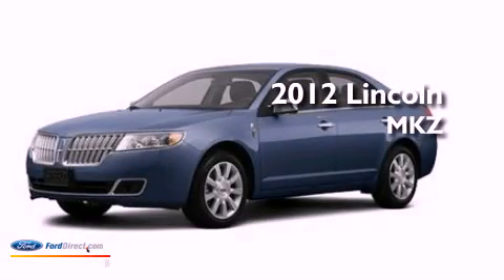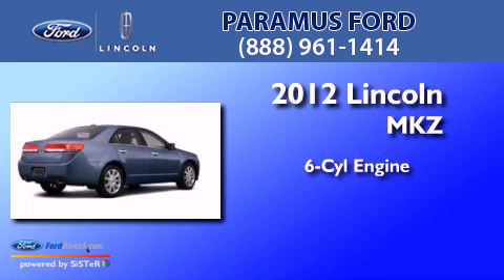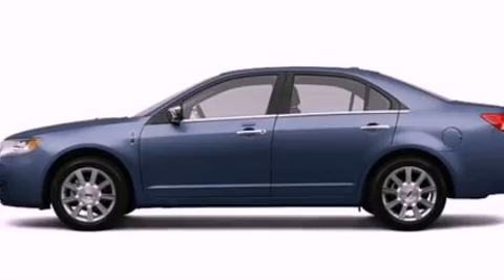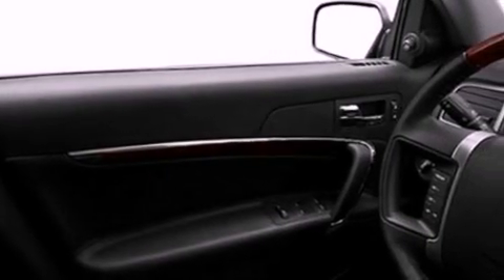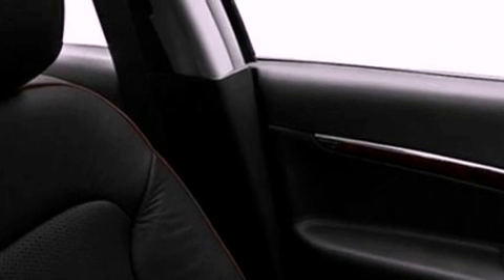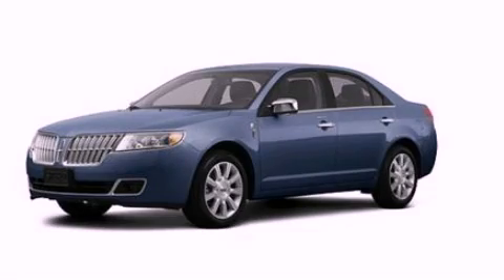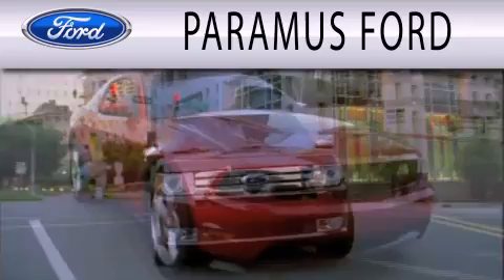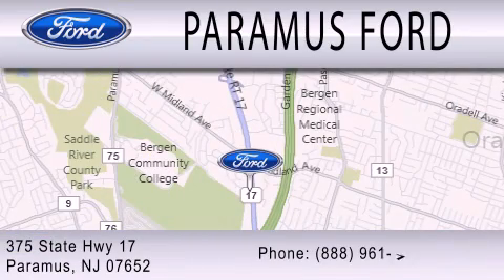2012 LINCOLN MKZ Paramus NJ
Year : 2012
 Make : LINCOLN
 Model : MKZ
 Engine : 3.5L V6 24V MPFI DOHC
 Trans . : 6-SPEED AUTOMATIC
 Exterior : BLUE
 Miles : 10

 Stock : 12L206